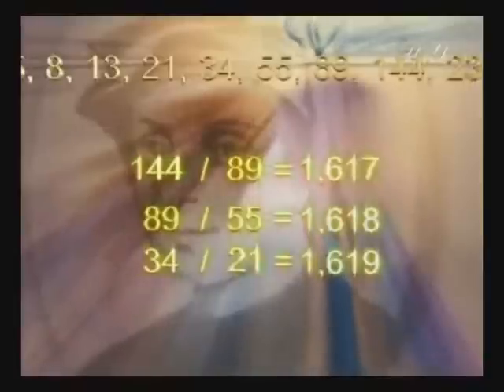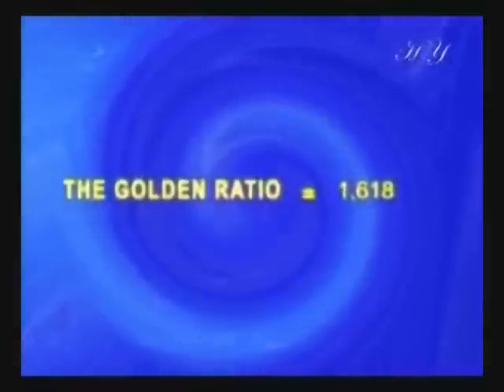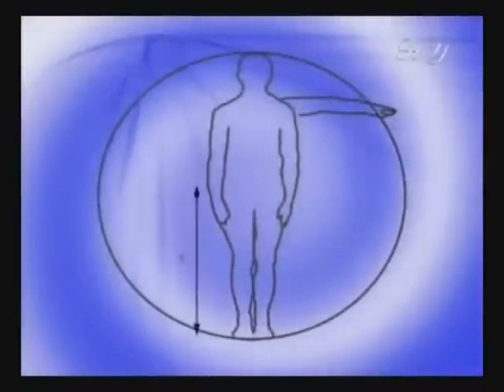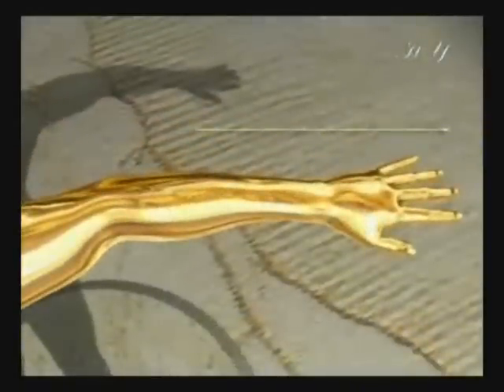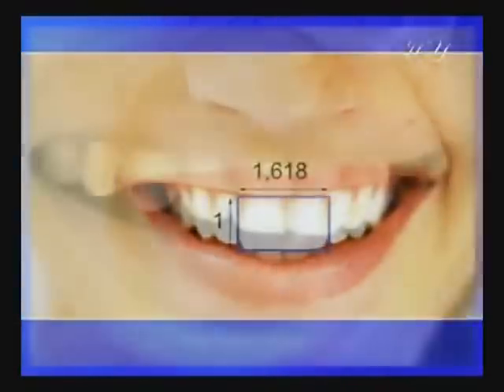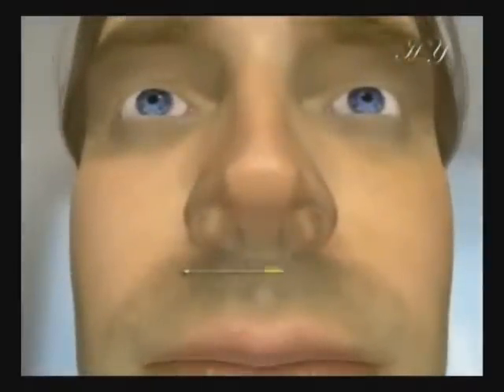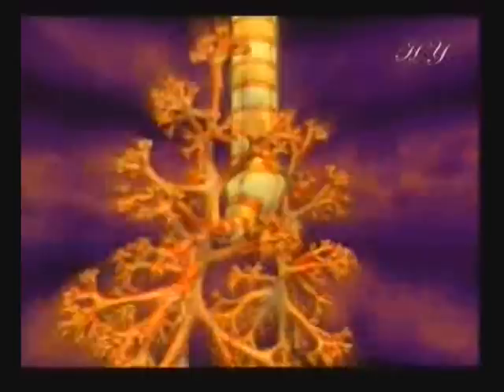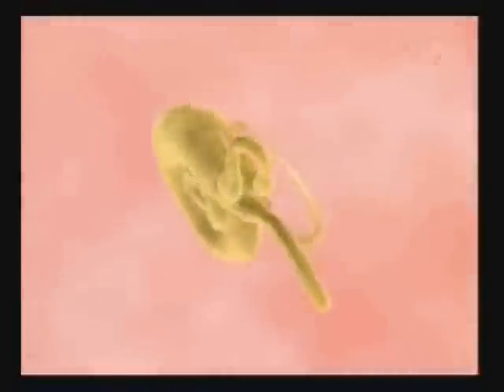Golden Ratio in Human Body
First and foremost
Learn yourself
Before getting any world view

PLEASE Also WatcH the 2 other Golden Mean Videos on My Channel